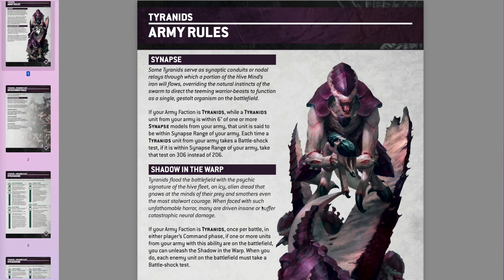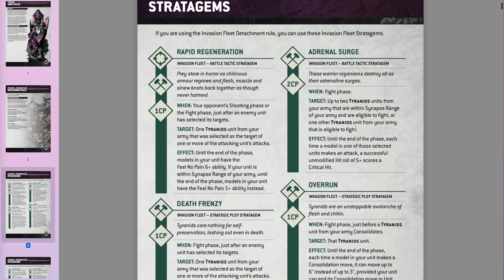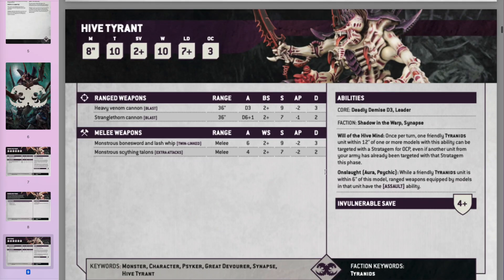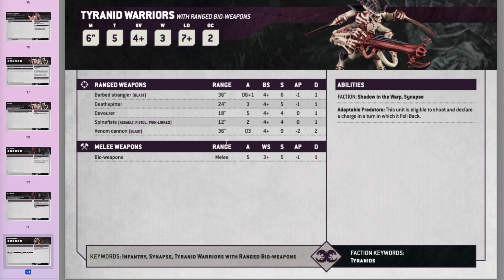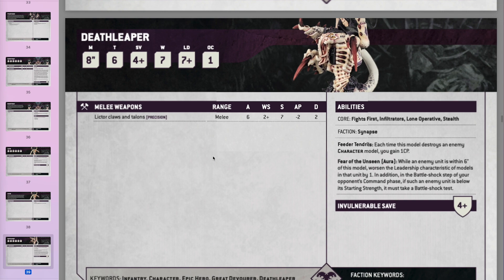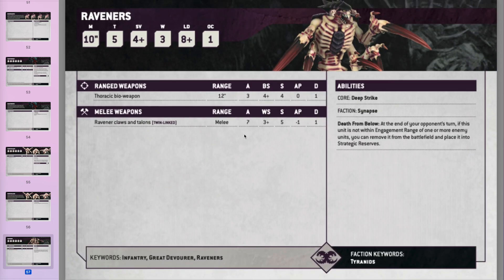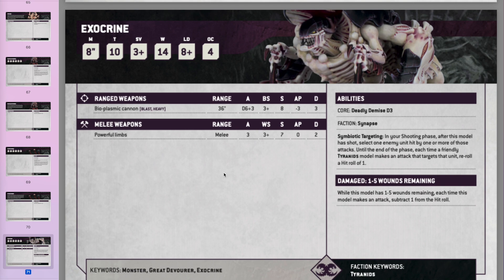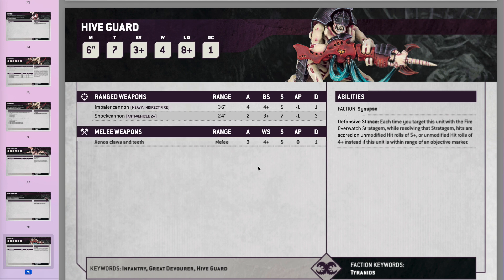Tyranids Warhammer 40k 10th Edition Index Review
For all your Hobby needs, Paints, Brushes, GW Products etc;
Use code "HD40k" for double crystals too!